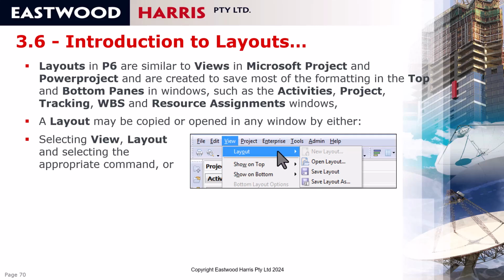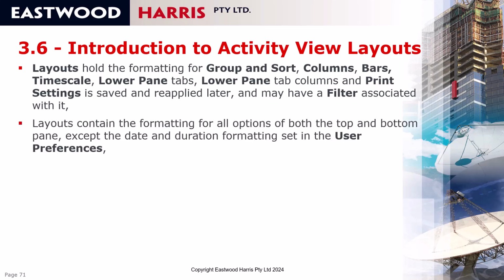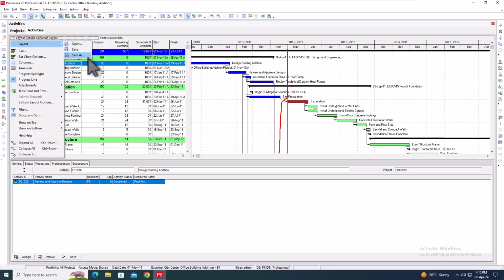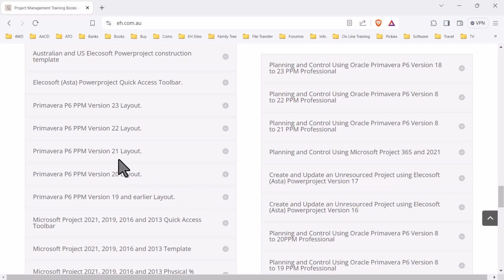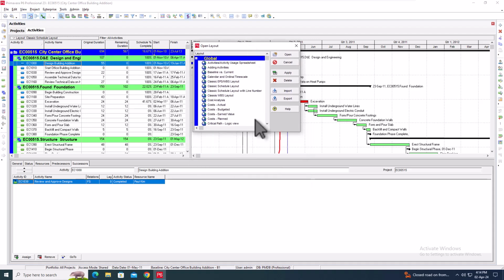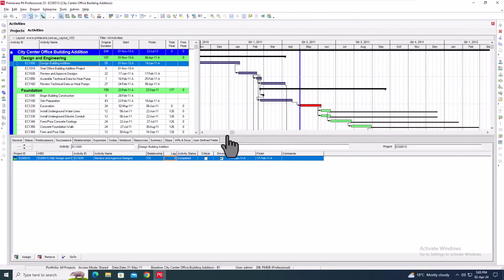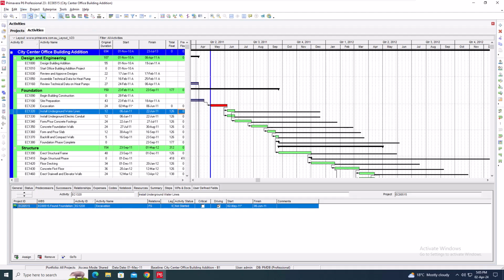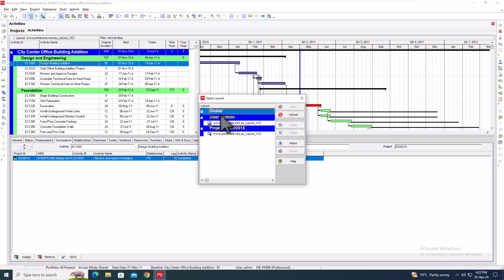3 6 Introduction to Layouts Planning and Control with Oracle Primavera P6 PPM Professional